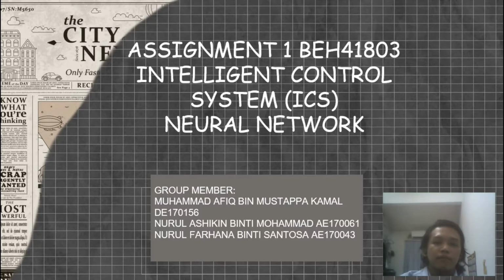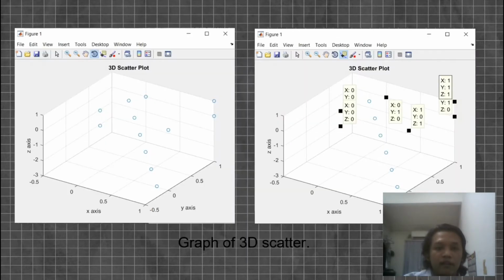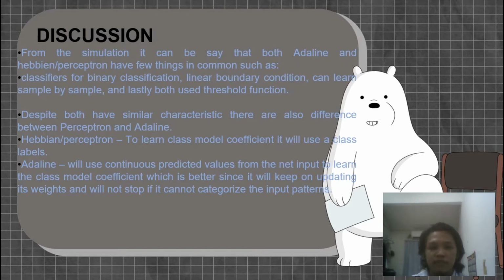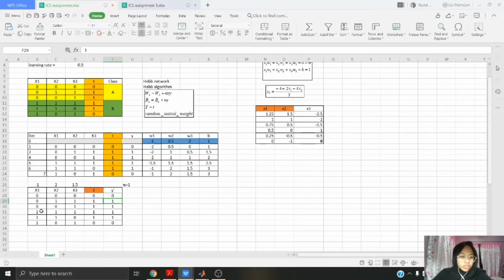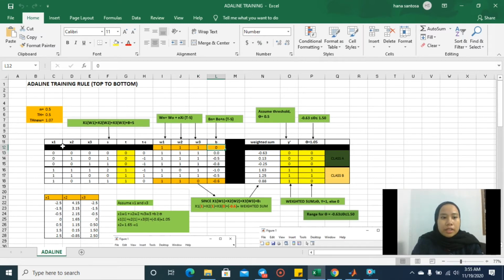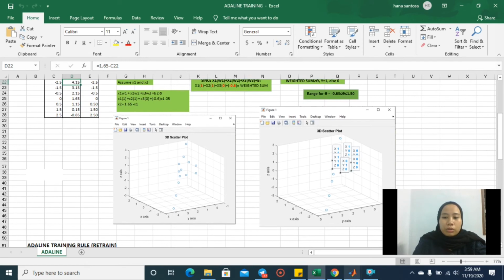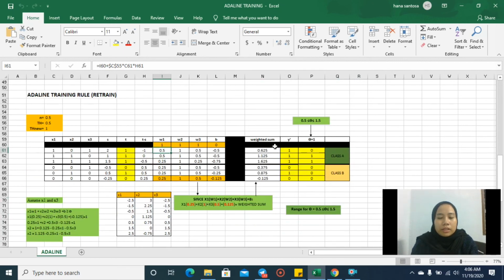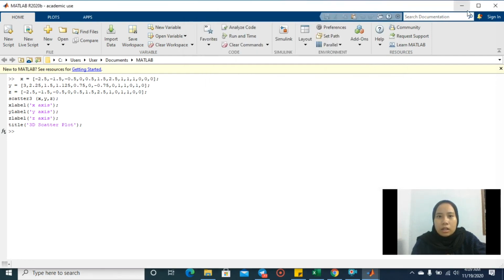BEH41803 ASSIGNMENT 1 ( INTELLIGENT CONTROL SYSTEM NEURAL NETWORK)